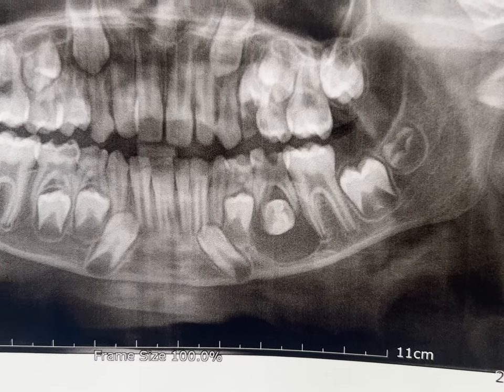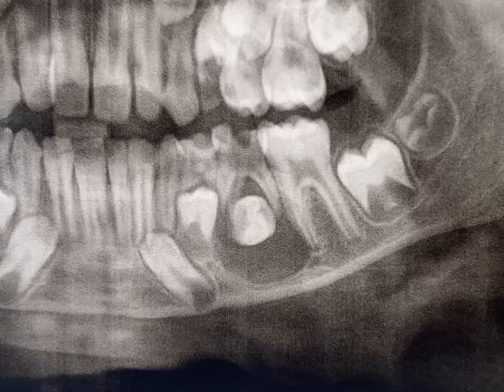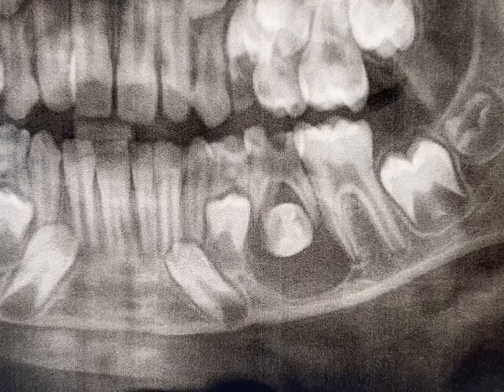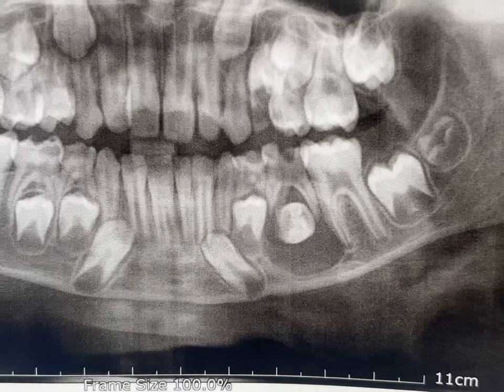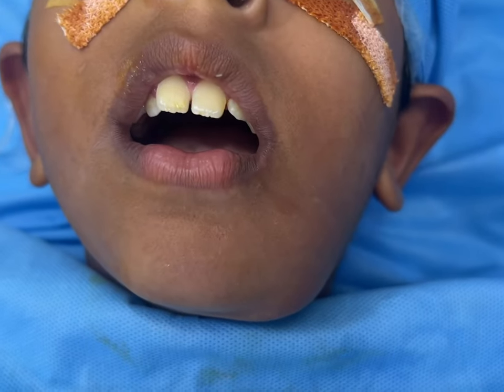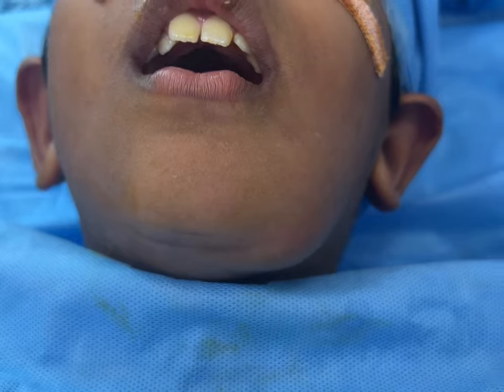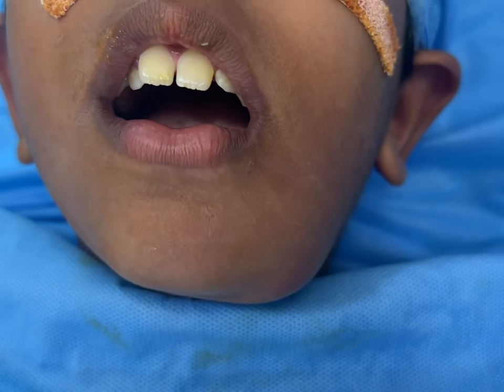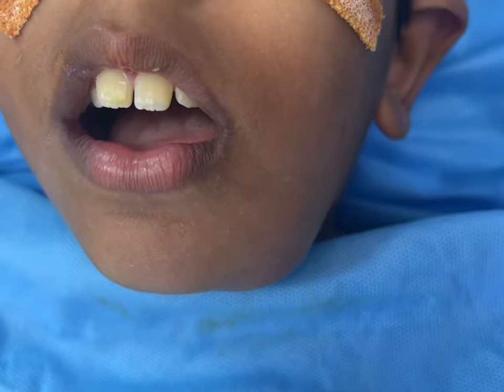Best Mandibular Dentigerous Cyst Enucleated in a 10 year old boy